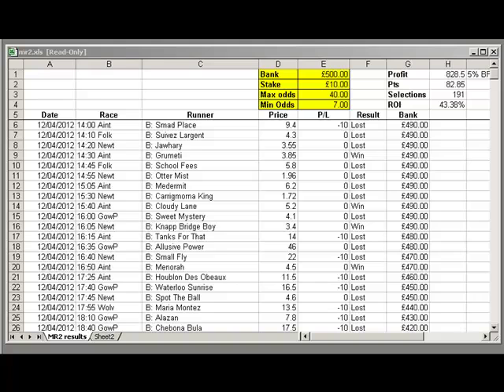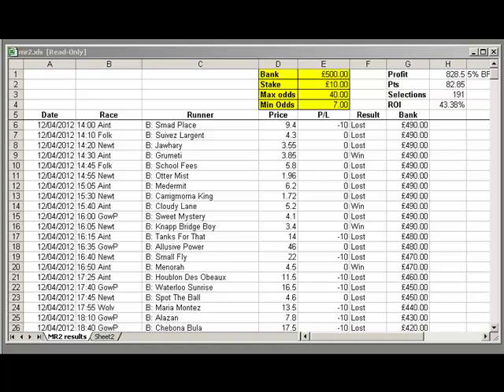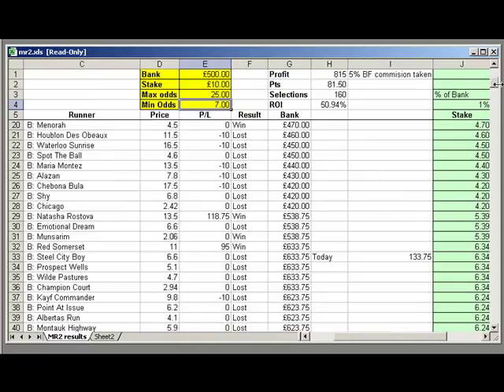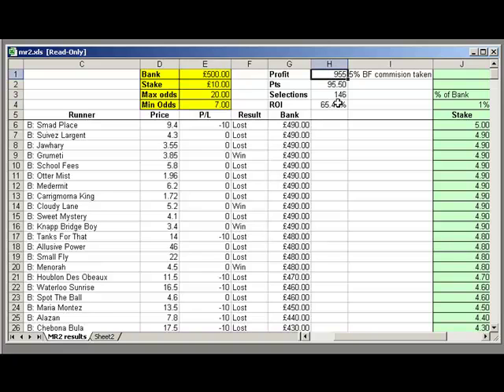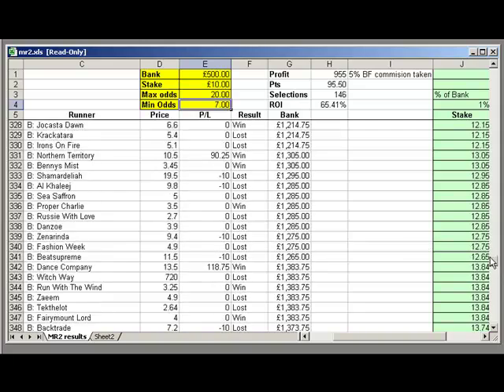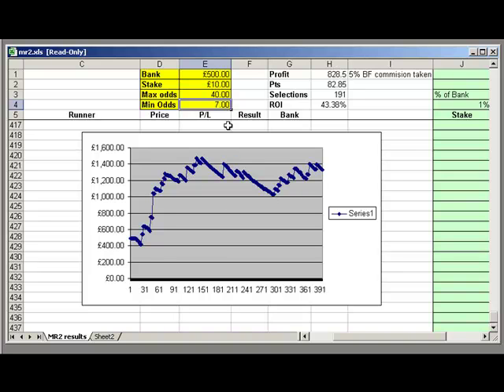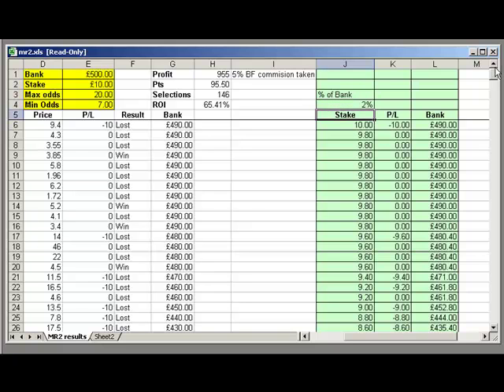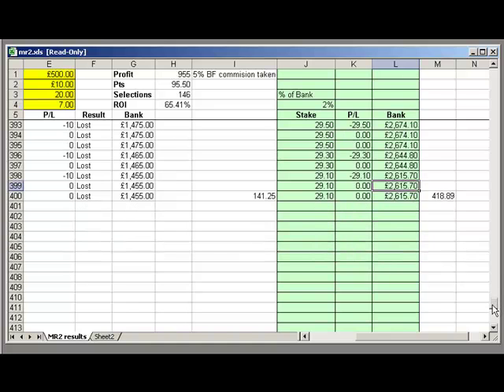MR2 back betting system and how to improve ROI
Hi it's Malcolm here from greyhorsebot.co.uk and GHblite.co.uk.

In this short video I want to show you the importance of Return on Investment (ROI) and how using it as a guide can give you less selections but more profit from your betting systems.

If you're a member of the Grey Horse Bot or GHBlite then you would probably have been following the MR2 betting system selections that are available as a bonus in the member's area.

Using my Optimum Profit Startegy (OPS) technique I showed you that the best odds to follow were 7 to 40.

I also showed you that using 2% of your bank was the most profitable banking strategy.

But the 3rd part of the puzzle is ROI so let's see how that effects profit.

There is one thing that you should understand about ROI and that is we are trying to achieve the greatest return for the least amount of money.

This doesn't always mean more profit from your system.

But we will come to that in a moment.

If you download the latest MR2 Betting System spreadsheet.

Then you can follow along with this video.

We are going to concentrate on 5 cells.

Min odds E4
Max Odds E3
Pts H2
Selections H3
ROI H4

This video was created on the 03/05/2012 and all the figures quoted are from then.

So the spreadsheet should be set Min odds 7 and Max odds 40.

You can see that profit was 82.85 pts, we had 191 selections and a return of 43.38%.

As it stands that is not bad at all, but this system does have up and down days and it is always my goal to even things out.

As you can see we suffered a few days of quite large losses but I want to show you how we can improve the situation.

So let us concentrate on ROI.

What I want you to do is lower the Maximum odds down to 25.

Now the first thing you may have noticed is that the pts profit dropped to 81.50 but our number of selections also dropped to 160 for this system.

The really interesting thing is though that out ROI went up to 50.94%.

That means for every 1pt you placed you got nearly .51 back.

Now this is really important because what it really is showing us is that the number of losers that we had to suffer went down as well.

And if you look over the daily results you will see they are not as bad.

So let's now drop the maximum odds down to 20.

We have now found something just short of amazing.

Our selections have now dropped to 146 but our pts profit have increased to 95.50 but our ROI is now 65.41%!

So we have had to place a lot less bets to get a lot more profit, what else could you ask for?

What is really nice is that the losing days are not as bad (apart from 1) and the winning days are even better.

The 2% of your current bank strategy has gone through the roof.

Just so you know if you take the maximum odds down to 19.00 then we do drop a little and taking them up to 21.00 decreases the return slightly as does 22.00.

But if we stick with an odds range of 7 to 20, although we may pick up higher priced selections now and then, overall it shouldn't harm the ROI of the MR2 selections too much.

So in this video I have shown you how you can improve your ROI from the MR2 betting selections by changing your odds range.

Don't forget that these selections along with a number of others are available as bonuses to Greyhorsebot and GHBlite members.

Malcolm

As a footnote. The day I recorded this video the MR2 system had a 32 and 27 winner within a few races of each other.

Be interesting to see how that affected things!